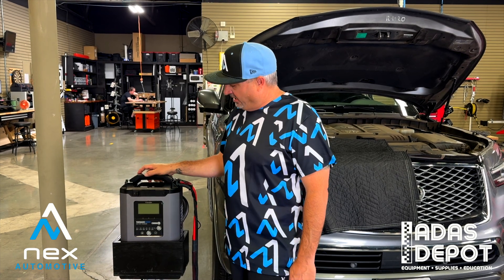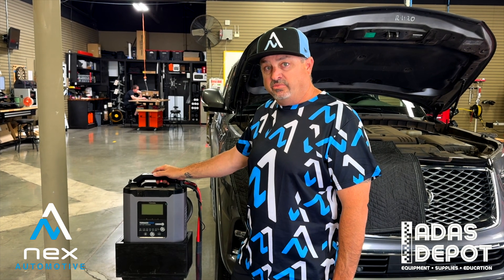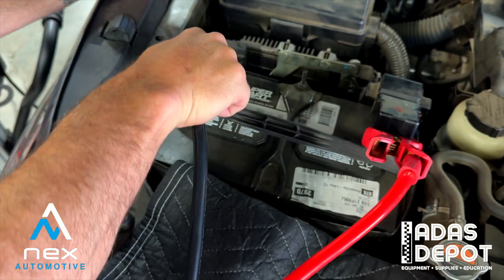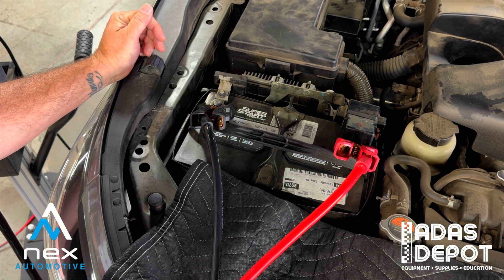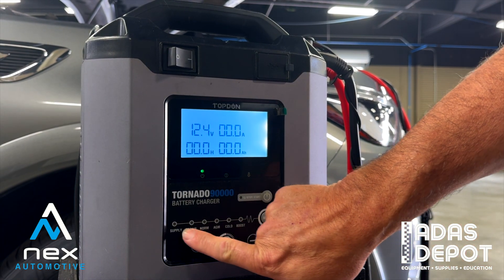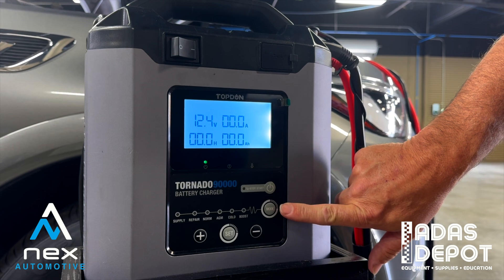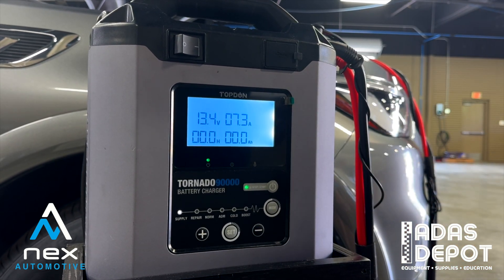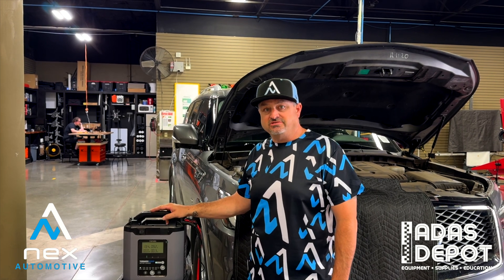How to use the Topdon Tornado 90000 - T90A (T90000)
Learn how to hookup a batter maintainer charger to your vehicle with Nex Auto.
Topdon Tornado 90000 - T90A (T90000): The Topdon Tornado 90000 is an industrial-grade smart charger and voltage stabilizer designed for automotive service centers and collision repair shops. This versatile device supports all types of 12V and 24V lead-acid and lithium batteries, making it ideal for battery maintenance, ECU programming, and stable power supply applications.